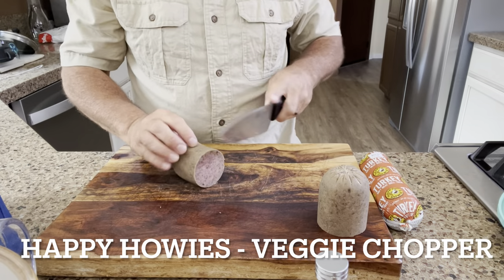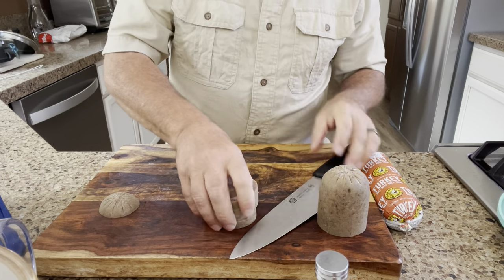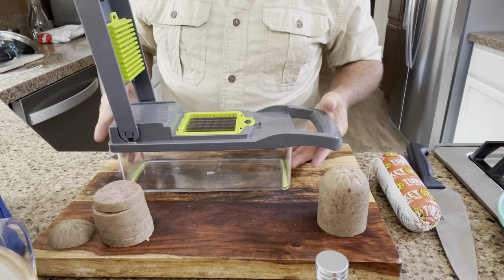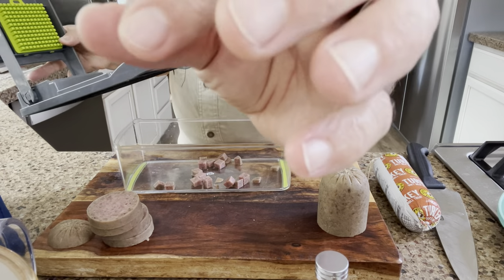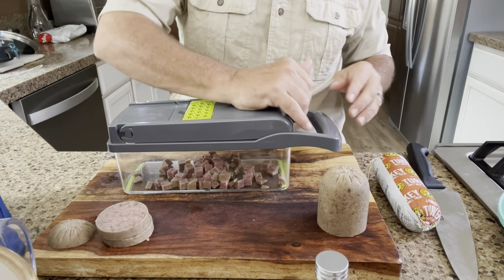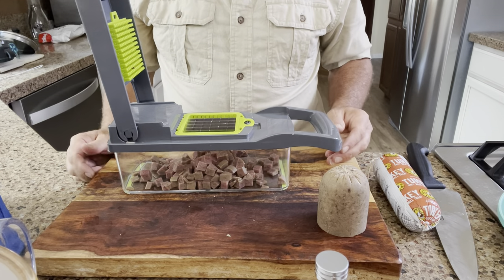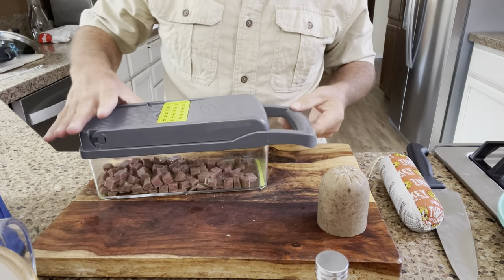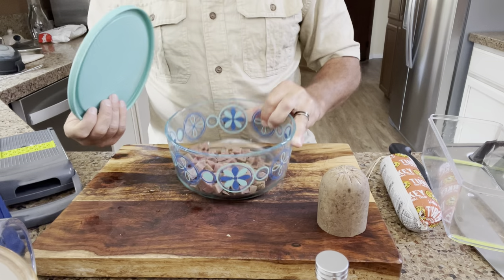Happy Howies - Veggie Chopper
Using a veggie chopper instead of a knife.

ThrivingCanine.com

THRIVING CANINE offers a variety of services for eliminating your dog's unwanted behavior, improving manners and sharpening obedience skills. Thriving Canine believes in a balanced approach to dog training. By integrating positive reinforcement and traditional training methods, all-the-while focusing on the intrinsic value of the human-dog bond, you'll not only have a dog who loves to learn, you'll have a companion who responds reliably and is not touch sensitive.

THRIVING CANINE offers Puppy Socialization Classes, Basic to Advanced Obedience Classes, Agility Classes, Recall Clinics and more in Gilroy Ca. We also offer Private Lessons anywhere in the California Bay Area including Morgan Hill, San Jose, Los Gatos, Monterey, San Francisco as well as Virtual Dog Training anywhere in the world.